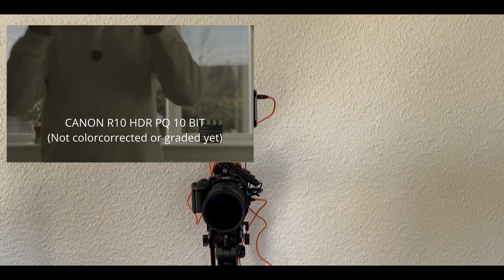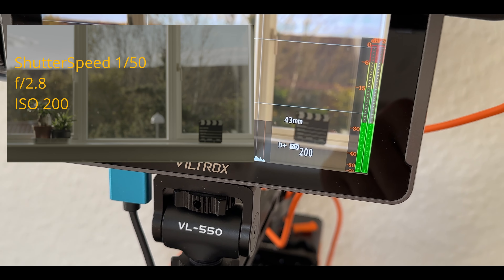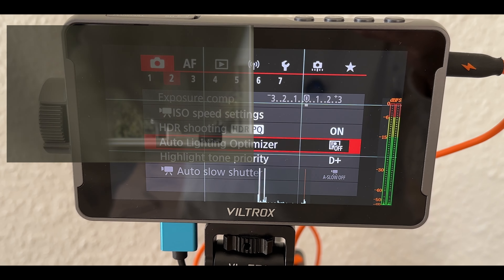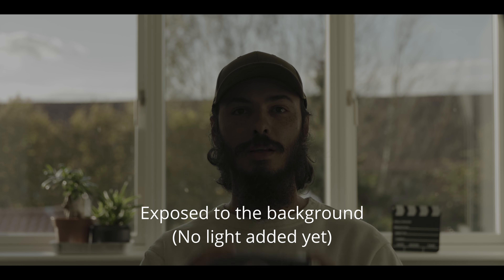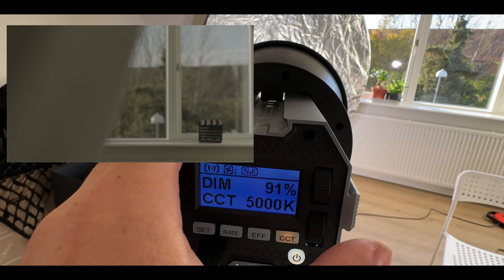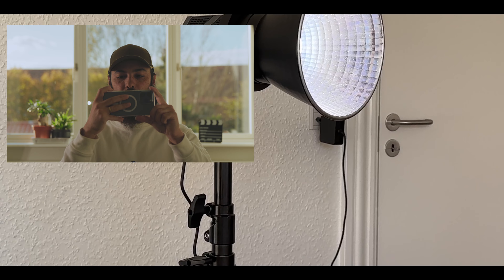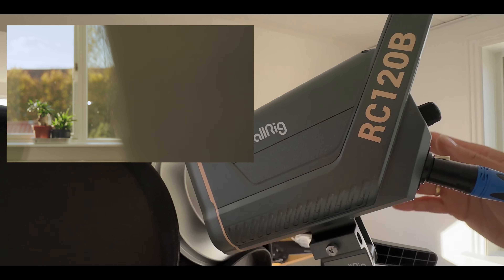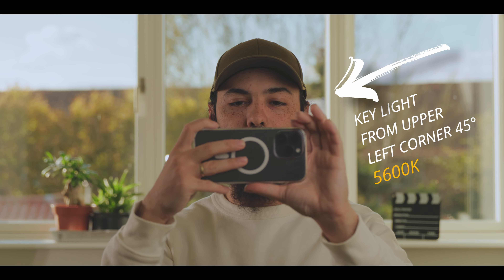Get PERFECT EXPOSURE Every Time with This One Simple Trick!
This setup was for my own business facebook advertisement video.
I took the idea, and even the script from @Tommy_Beal
He"s a pretty good guy and his videos are inspiring. Check him out! :)

(I believe we are not competitors as i am living in Europe :D )

A very simple technique to maintain detail in the background.
Everything i used in this video is listed down below if you want to check them  out.

Camera: Canon EOS R10 📸
Main lens: SIGMA 24-70mm 2.8 ART
Other lenses: RF-S 18-45mm Kit lens | RF 50mm 1.8
V-mount battery: ZGCine V99
Wireless MIC: Hollyland LARK M2
On-Camera microphone: RØDE Video-Micro
GoPro: Hero 8
Drone: DJI Mini 2
Light: COLBOR CL60 Bi-Color
Light2: SmallRig RC120B Bi-Color
Light Stand: Walimex Pro GN-806
Stabilizer: ZHIYUN Weebill S
Tripod: Miliboo Video Tripod
ND Filter: K&F Concept 2-400 Variable
Mist Filter: K&F Variable ND 2-400 & Black-Mist 1/4
Monitor: VILTROX DC-550
Mattebox: Smallrig Mattebox Lite
Camera Cage: Smallrig cage for R10
Base plate
15mm rod